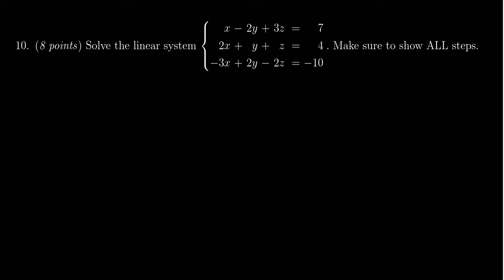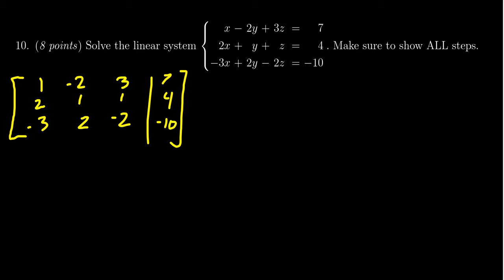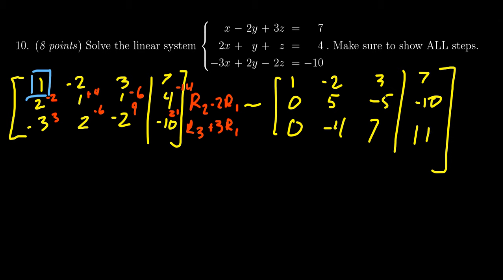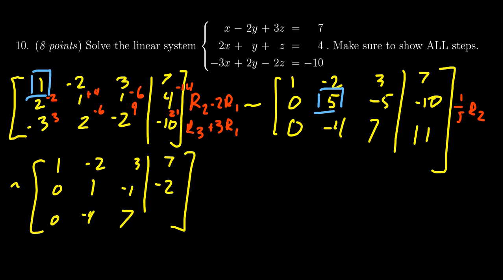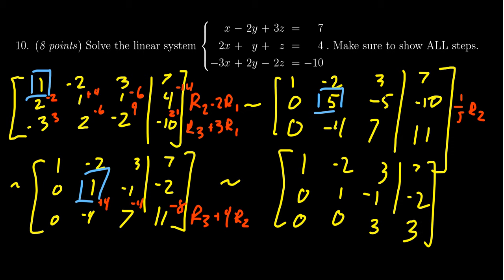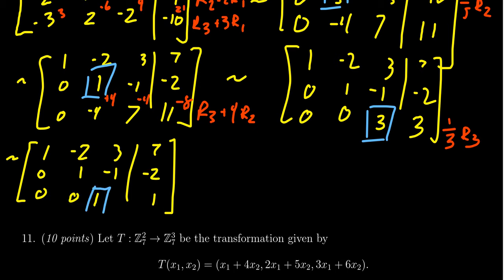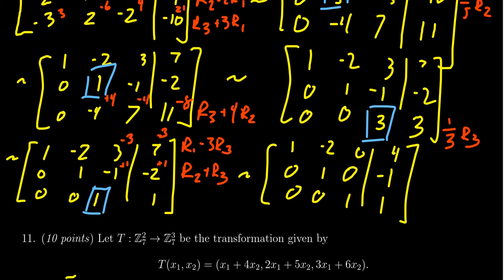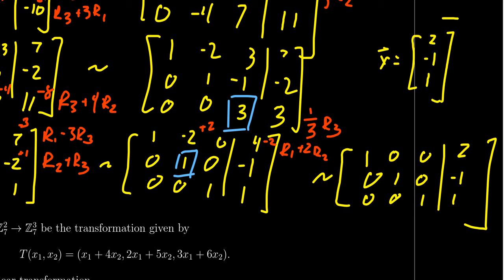Math 2270, Exam 1 - Question 10